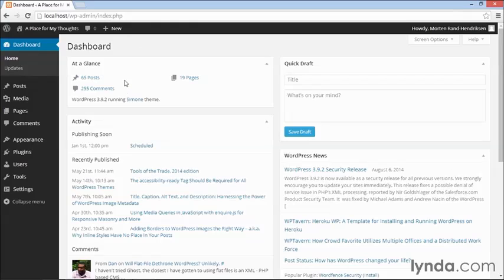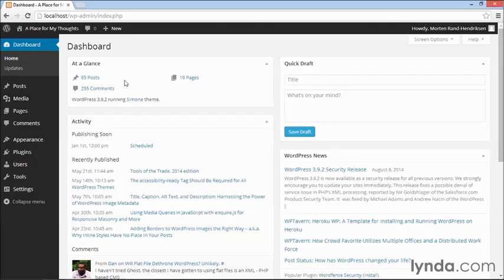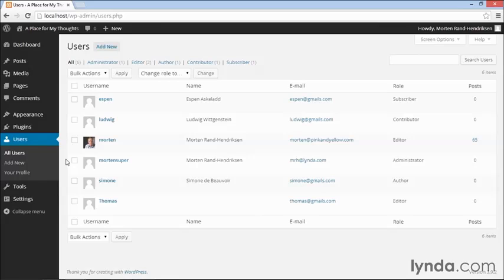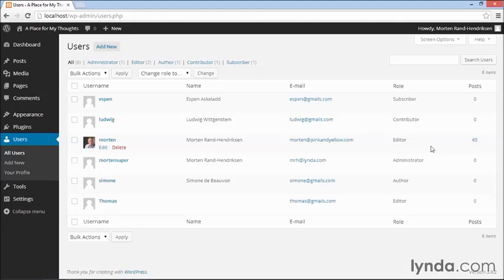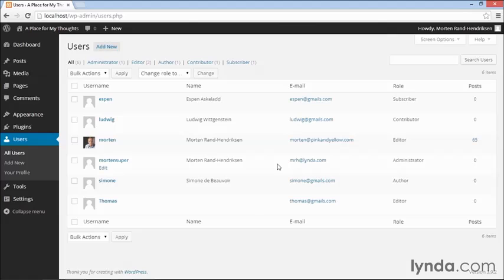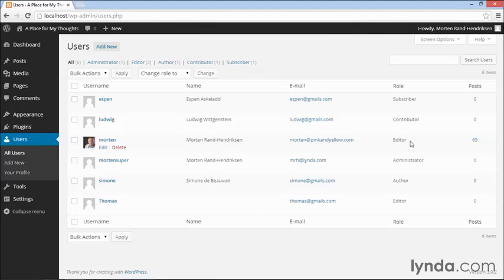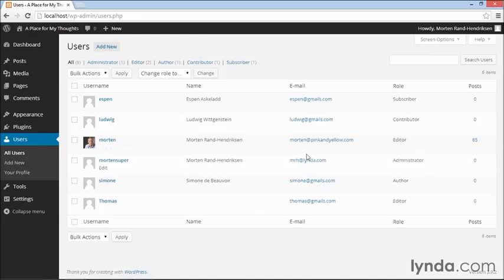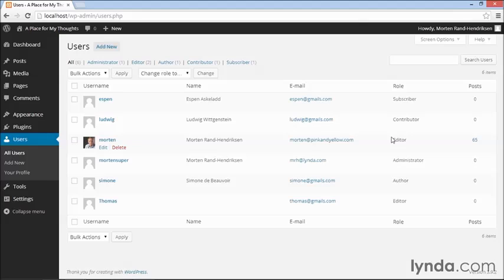7-admin of wordpress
you will know, how to do admin of wordpress